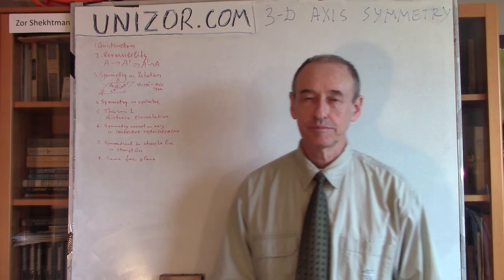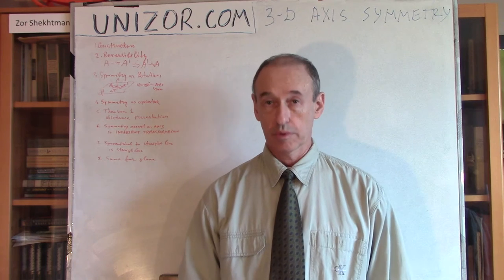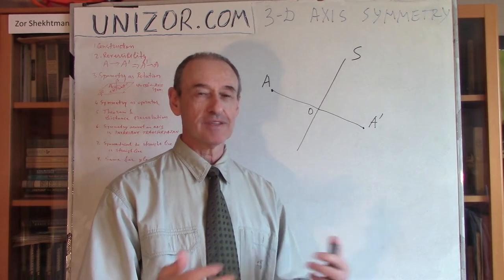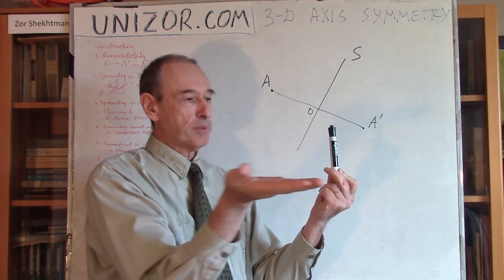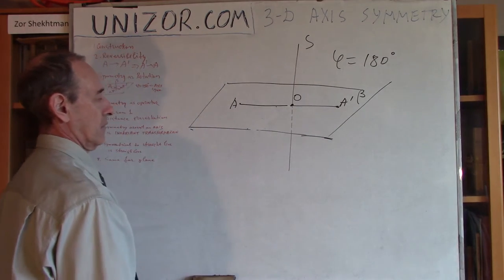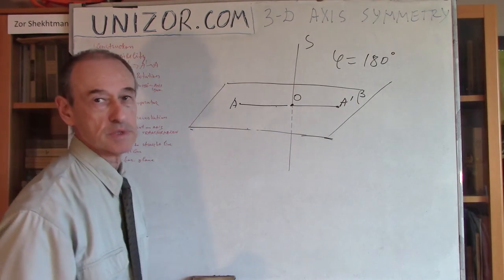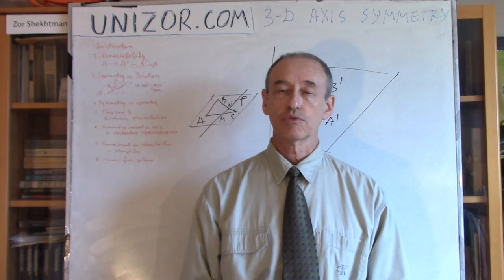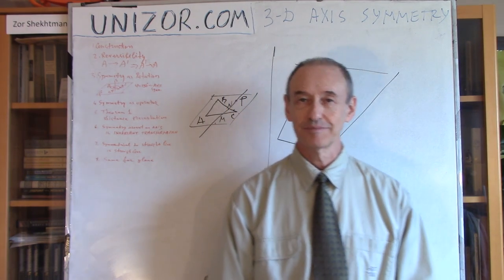Unizor - Geometry3D - Axis Symmetry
Symmetry in 3-D - Symmetry around an Axis

In this lecture we will discuss the symmetry about an axis (that is, relative to a straight line) in three-dimensional space that assumes the existence of an axis of symmetry.

Recall from the symmetry on a plane that point A', symmetrical to point A relative to an axis of symmetry (straight line) s, can be constructed by dropping a perpendicular AP from point A onto axis s (P∈s, AP⊥s) and extending this perpendicular beyond point P by the same length, thus obtaining point A'.

In three-dimensional space symmetry about an axis requires analogous construction.
If we are given point A and an axis of symmetry (straight line) s, then point A', symmetrical to point A relatively to axis s, is located on a continuation of perpendicular AP to axis s (P∈s, AP⊥s) beyond point P by the same distance as the length of segment AP.

The construction of a symmetrical point is, obviously, reversible. If we start from point A', drop a perpendicular to an axis of symmetry A'P and extend by the same length, we will be at point A. It follows from the uniqueness of a perpendicular from a point onto a straight line. So, if point A' is symmetrical to point A relatively to axis s, point A is symmetrical to point A' relatively to the same axis of symmetry s.

The other viewpoint on symmetry around an axis in three-dimensional space is considering the symmetrical reflection relative to an axis as a result of rotation in space around this axis by 180o.

Rotation of point A in space around an axis s by an angle φ can be constructed as follows:
(a) draw a plane β perpendicular to axis s through point A (s⊥β, A∈β);
(b) draw a line on plane β connecting point O of intersection of plane β and axis s (O = β∩s) to point A; since OA∈β and s⊥β, OA⊥s;
(c) within plane β rotate segment OA by angle φ around point O, so point A would take position A'.
In particular, if φ=180o, point A' would be on continuation of segment OA beyond point O by the same distance as the length of segment OA, which exactly corresponds to the rules of construction of a point symmetrical relative to an axis.

We can say now that two points A and A', symmetrical relatively to axis s, are centrally symmetrical within plane β drawn perpendicularly to axis s trough point A. The center of symmetry within plane β is a point of its intersection with axis s.

The symmetry can be viewed also as an operator on points of three-dimensional space. Given an axis of symmetry, this operator transforms each point into its image constructed by the rules above. We will sometimes relate to symmetry as a transformation assuming exactly this type of operation.

There are a few simple theorems we'd like to present about symmetry about an axis in three-dimensional space.

Theorem 1
Symmetry about an axis preserves the distance between points.

Proof
Consider two points A and B and axis of symmetry s, so each point has its symmetrical counterpart - A' and B' correspondingly.
We have to prove that AB=A'B'.
Draw plane γ trough point A perpendicular to axis s, intersecting it at point P, and plane δ through point B also perpendicular to our axis s, intersecting it at point Q:
A∈γ, γ⊥s (⇒ A'∈γ)
B∈δ, δ⊥s (⇒ B'∈δ)
Let C and C' be projections onto plane γ of points B and B' correspondingly.
Obviously, BB'C'C is a rectangle.
First, let's prove that projections AC and A'C' of segments AB and A'B' onto plane γ are congruent. Then it will easily follow the congruence of segment AB and A'B'.
But congruence between AC and A'C' is obvious since points C and C' are centrally symmetrical relatively to the same center of symmetry P as points A and A' (a trivial statement of the plane geometry).
Since AC=A'C', right triangles ΔABC and ΔA'B'C' are congruent - their catheti AC and A'C' are congruent and their catheti BC and B'C' are both equal to a distance between two parallel planes γ and δ.
Therefore, hypotenuses AB and A'B' are congruent. The length of a segment AB is preserved by symmetry relative to an axis. Since the lengths of segments are preserved, angles between intersecting lines are preserved as well, as it's sufficient to include any angle into a triangle and symmetry around an axis will preserve the length of its sides and, therefore, all its angles.

Consequently, symmetry around an axis is an invariant transformation, that is the transformation that preserves lengths of segments and values of angles.

Theorem 2
An object symmetrical to a straight line relatively to some axis is a straight line.

Theorem 3
An object symmetrical to a plane relatively to some axis is a plane.